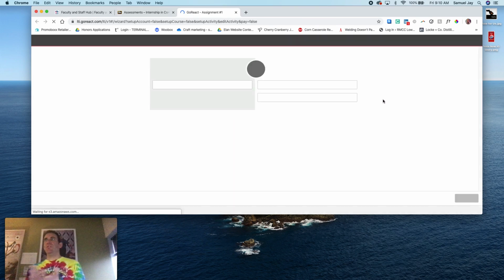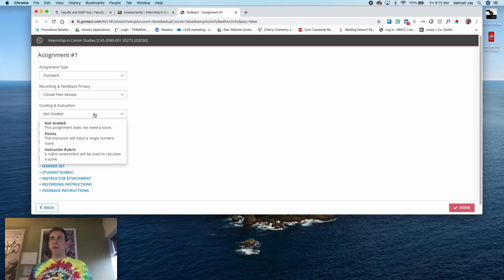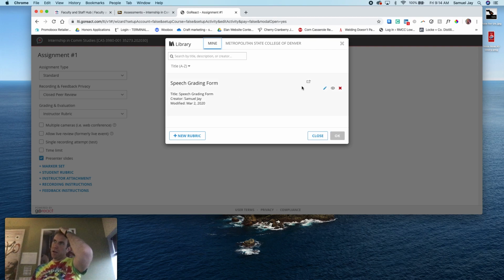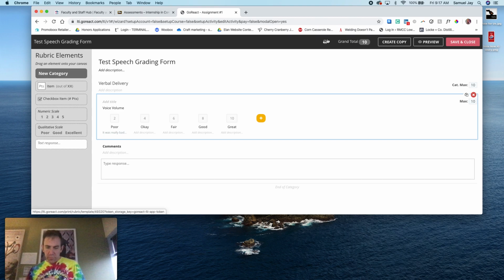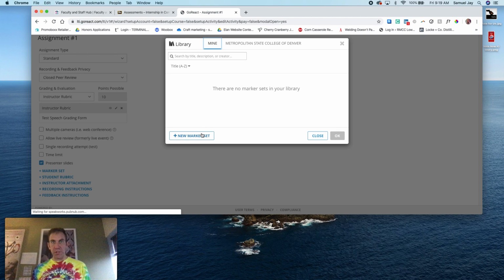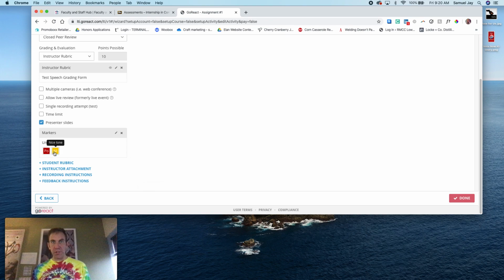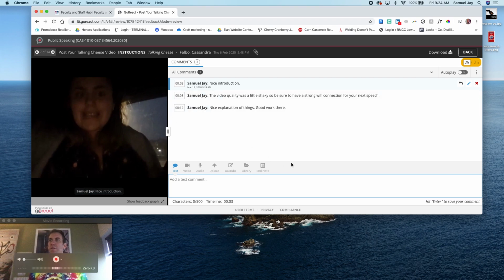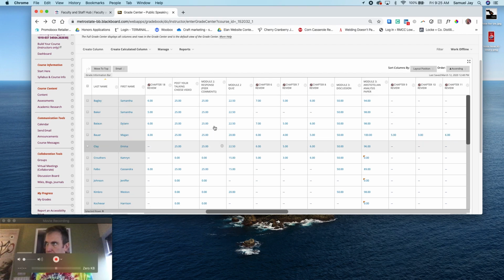GoReact How To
This is a video showing how to use GoReact in your online, Blackboard-based Communication Studies course.